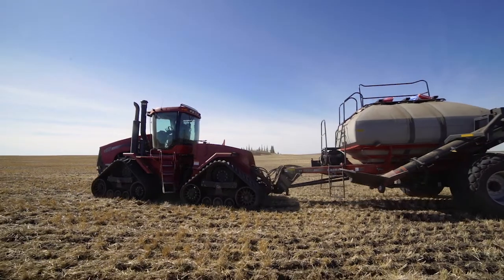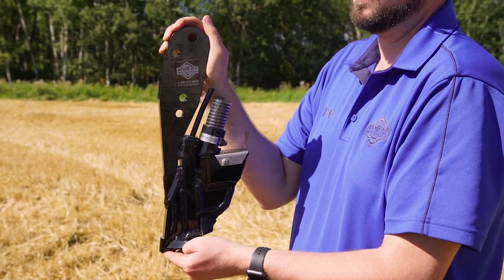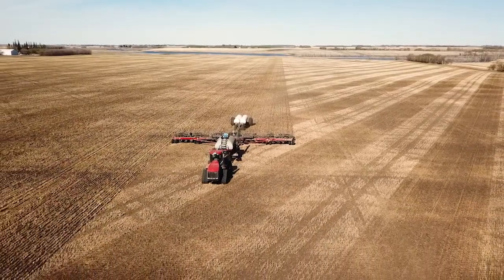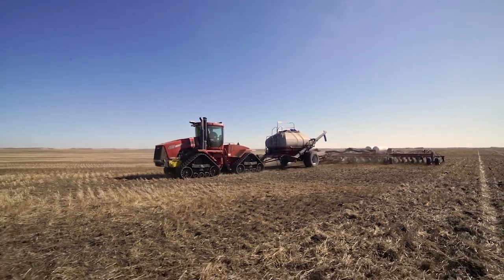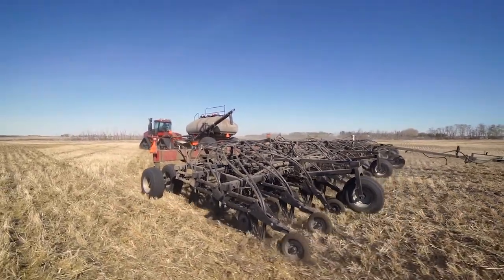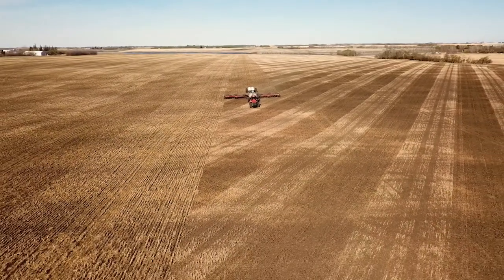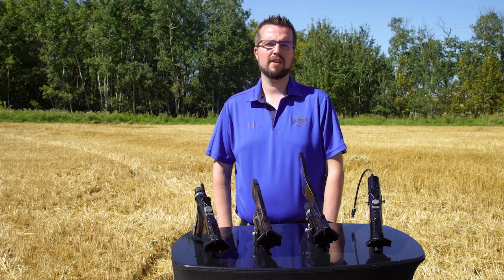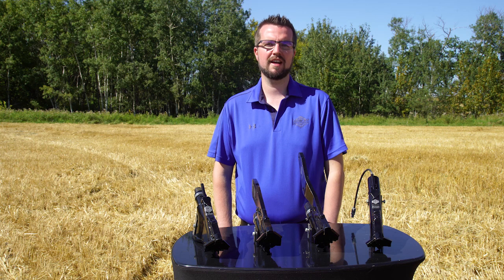Opener School - Twin Band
Up this week on Opener School we talk about our Twin Band line of openers. Atom-Jet's line of true triple shoot openers are designed to safely place a band of NH3 fertilizer deeper into the furrow while also placing a full rate of granular fertilizer and seed into separate bands. This video will cover everything you need to know about the Twin Band line.